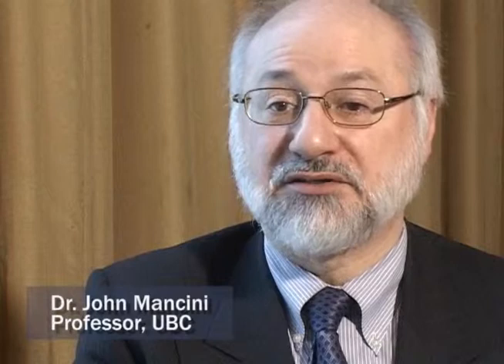Novel tools for identifying those at risk for vascular disease (FEST 2012)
Director of the Cardiovascular Imaging Research Core Laboratory (CIRCL) and UBC Professor Dr. John Mancini explains how novel imaging tools can be used to identify those at risk for vascular disease, and why it is important to integrate such tools in the clinic.